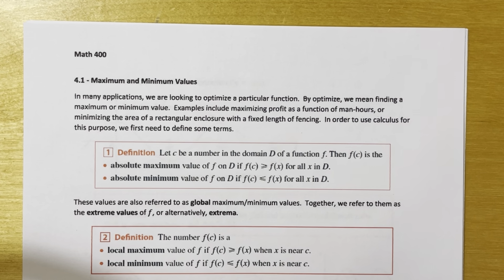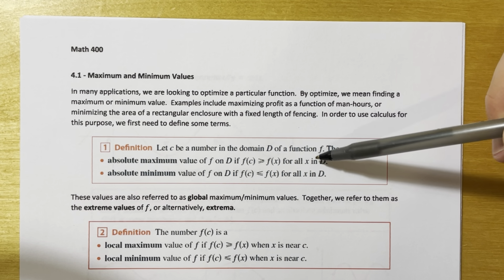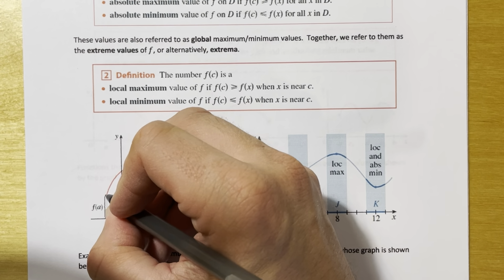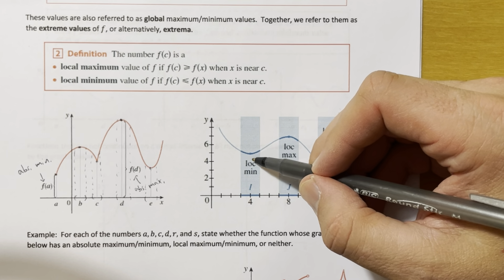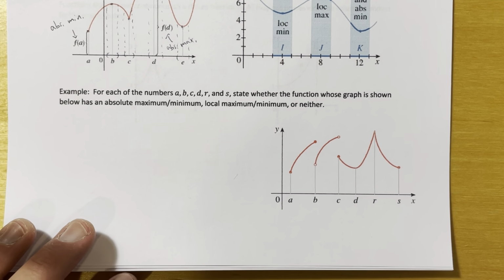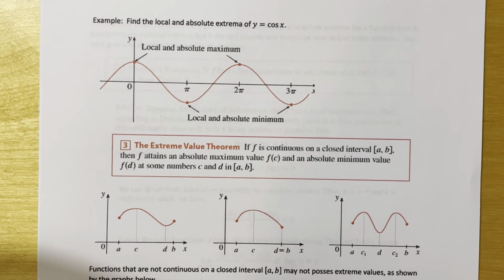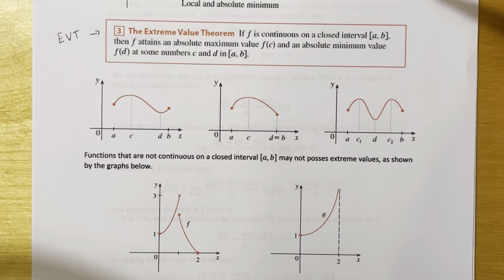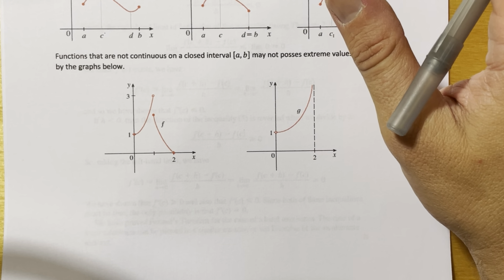4.1 - Maximum and Minimum Values (Part 1)